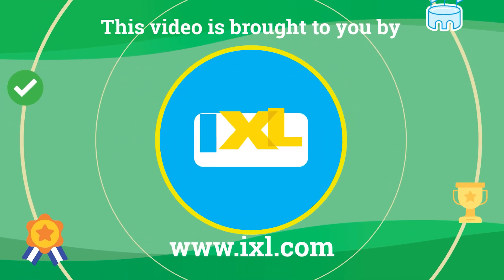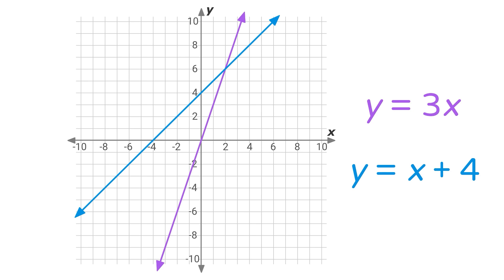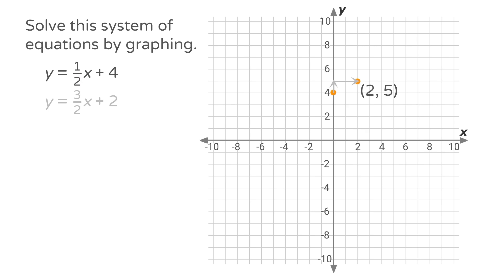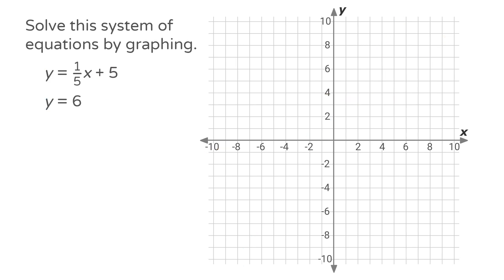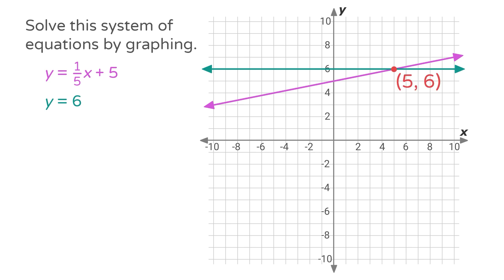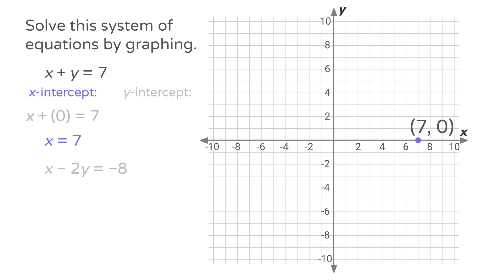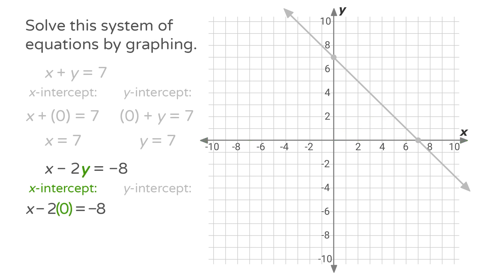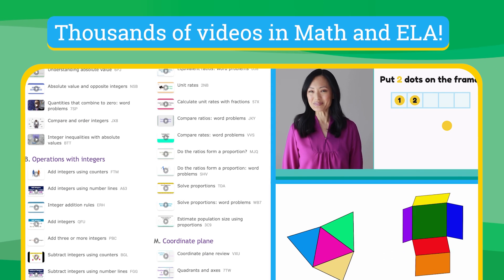How to Solve Systems of Equations by Graphing | Step-by-Step Guide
In this video, learn how to solve systems of equations using the graphing method! We’ll break down the process step by step, making it easy to understand and apply. By the end of this video, you’ll be confident in using graphs to solve systems of equations. Perfect for students and anyone looking to strengthen their math skills!

Don't forget to try out the examples and practice solving on your own.

Here’s what we’ll cover:

Graphing a single equation: See how every point on the line represents a solution.
Finding intersections: Discover how the point where two lines meet is the solution to the system of equations.
Practice examples: Solve systems of equations with different forms, including slope-intercept and standard form.

00:00 Intro
00:14 Finding solutions to an equation of a line
00:38 Finding solutions to a system of equations
01:23 Example 1
02:25 Example 2
03:27 Example 3
05:33 Outro